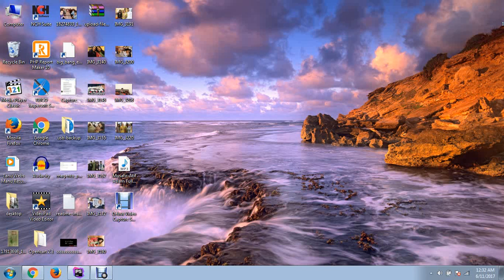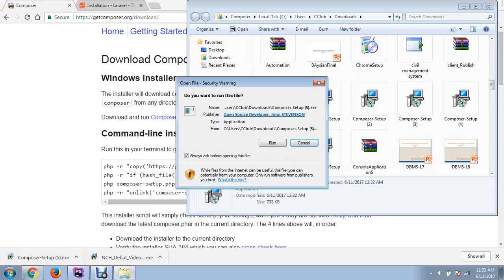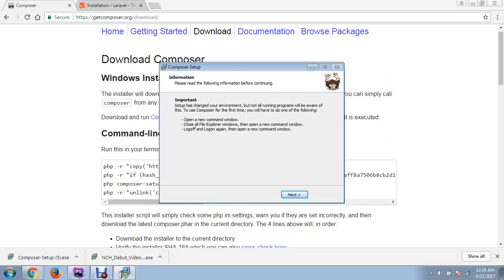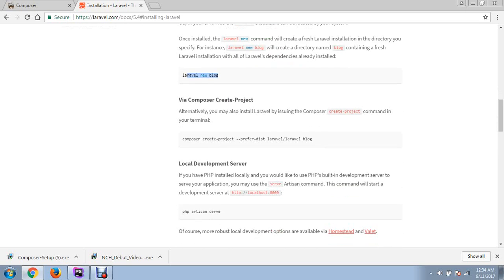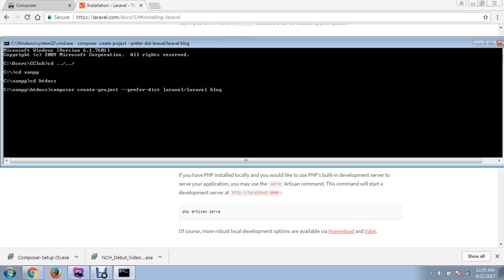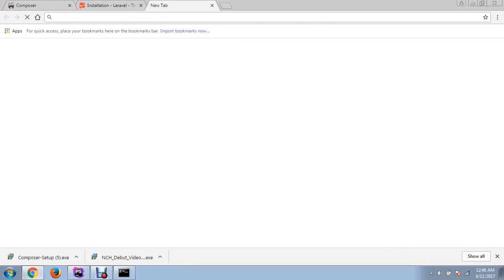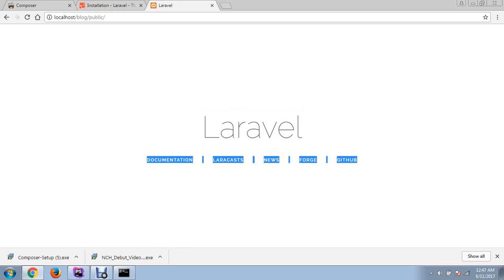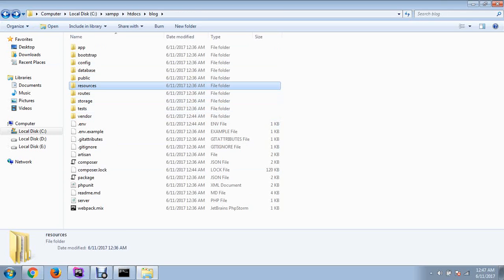Install laravel 5.4 on windows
Installing laravel 5.4 on windows operating system using php dependemcy manager (composer)